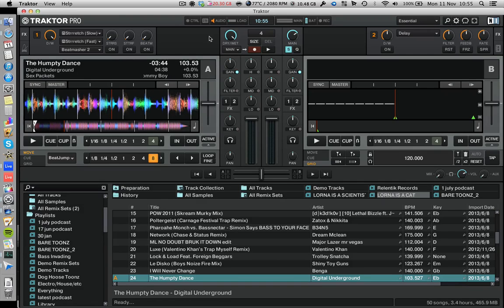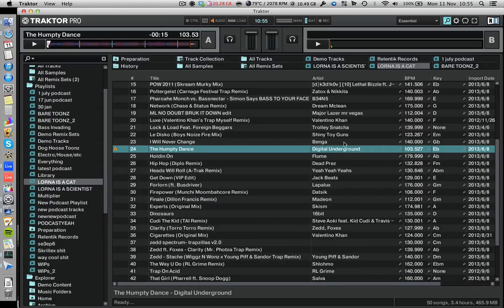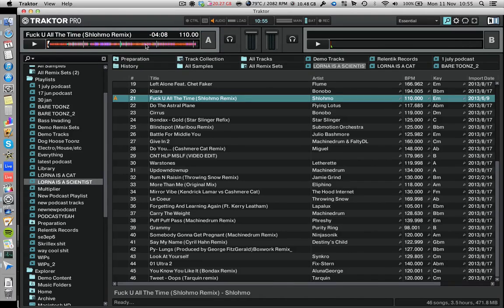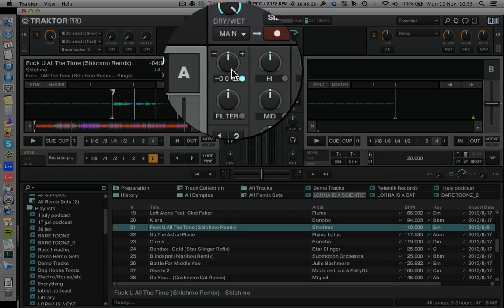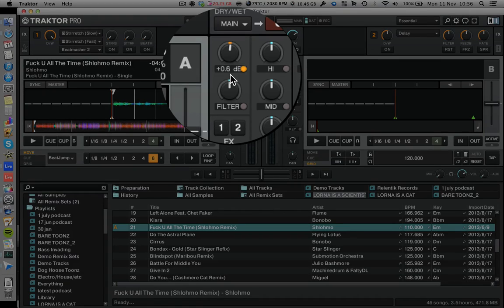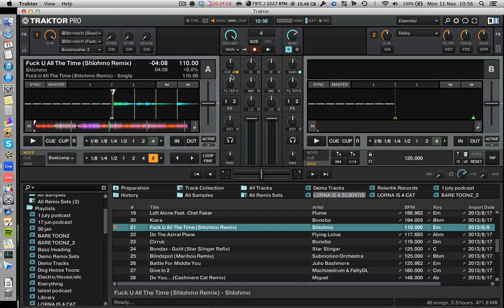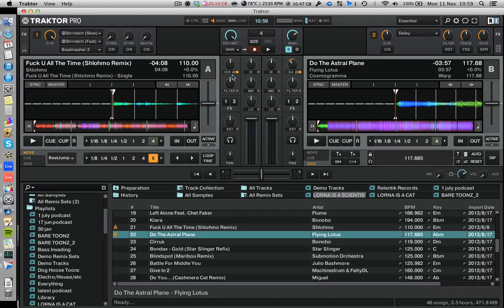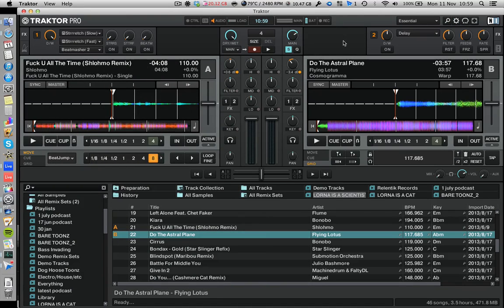How To Check Loudness Using Traktor